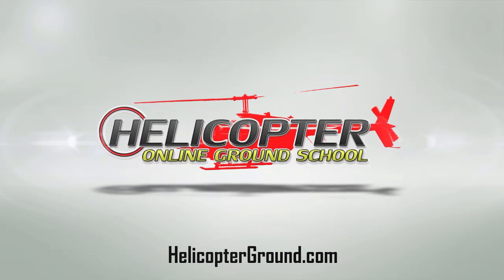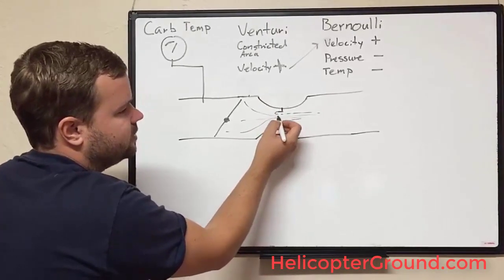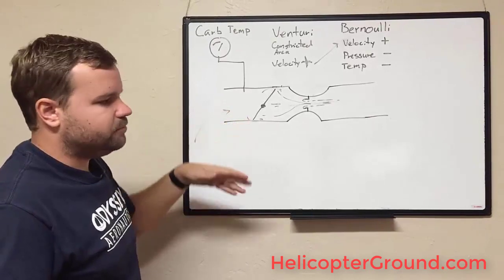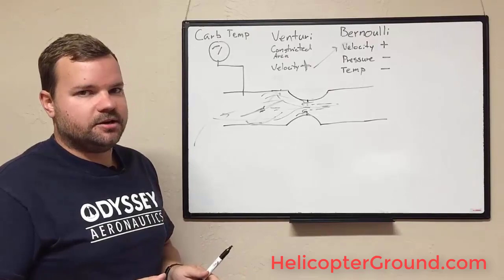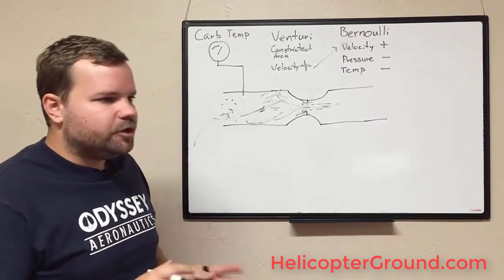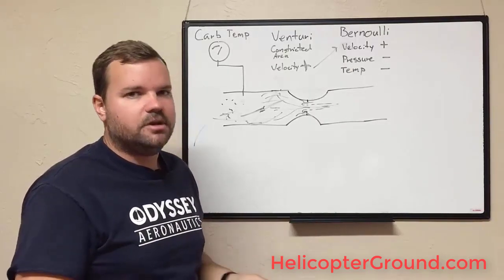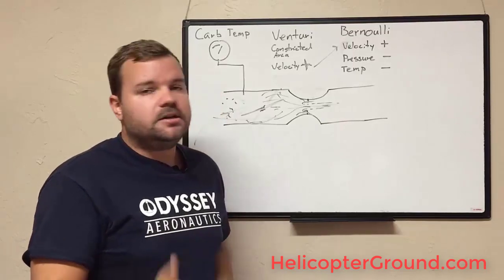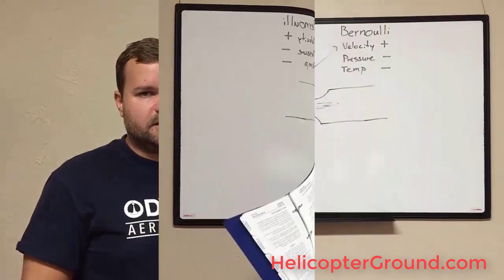Carburetor Heat, Temperature and Carb Icing